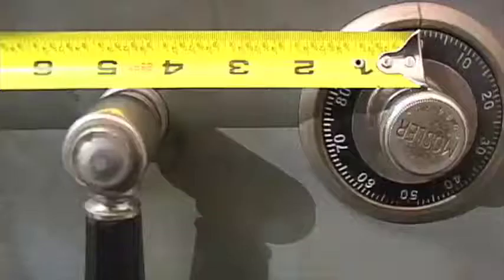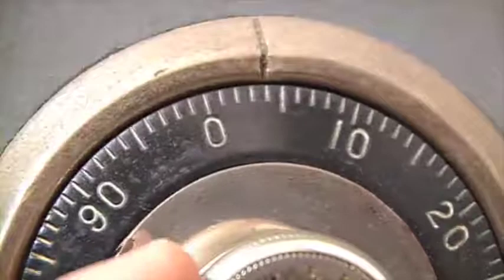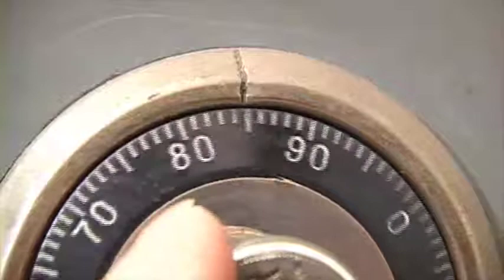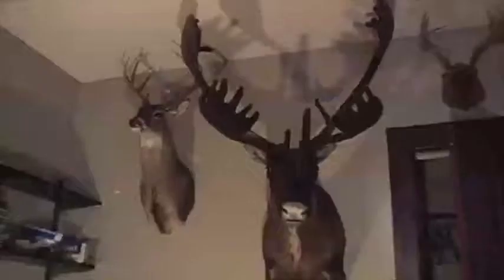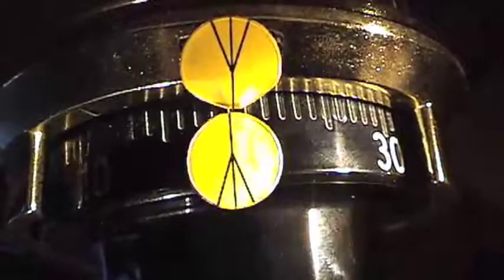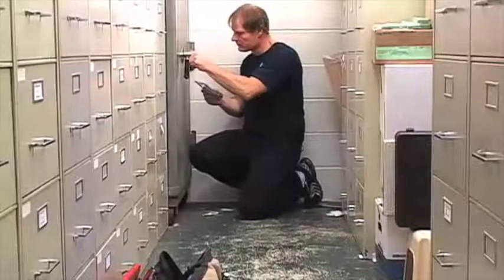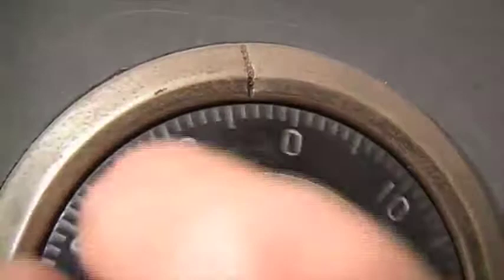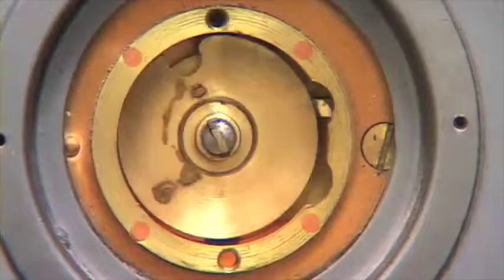Manipulation Tips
Tidbits of manipulation for combination locks